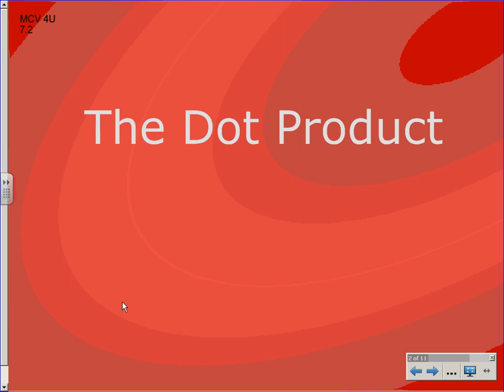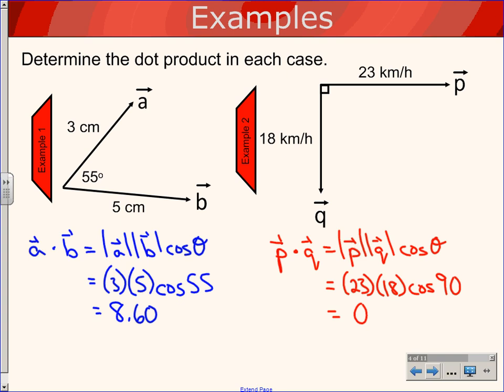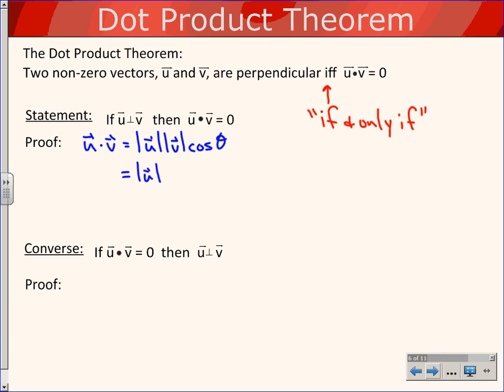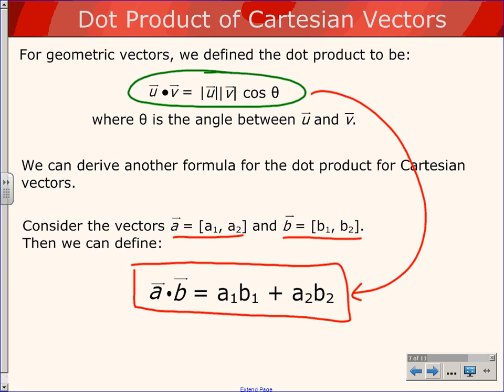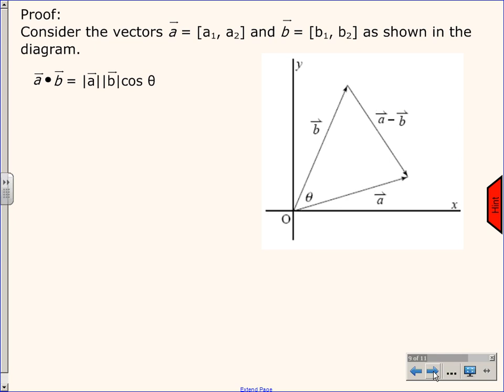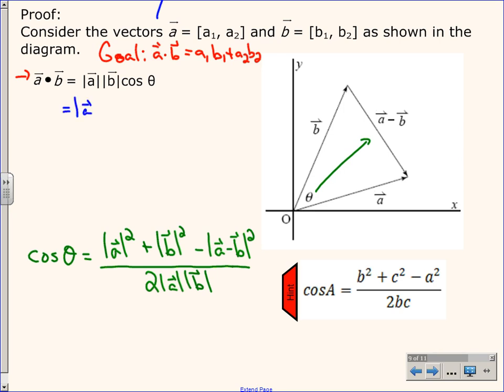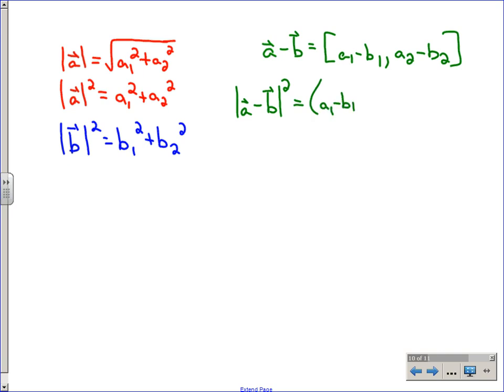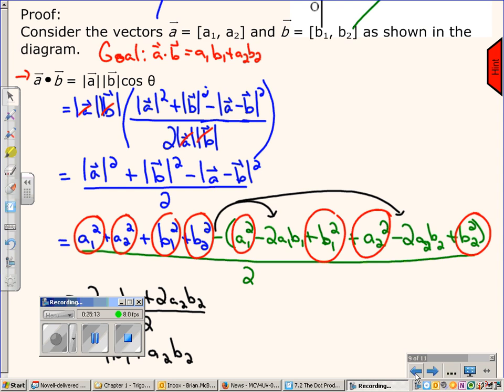7.2 The Dot Product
MCV 4U, Lesson 7.2 The Dot Product